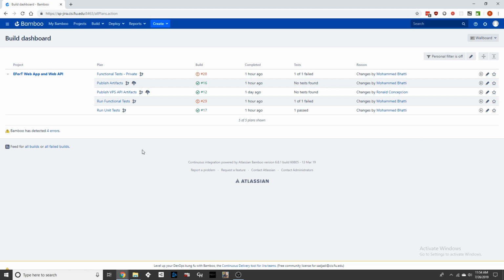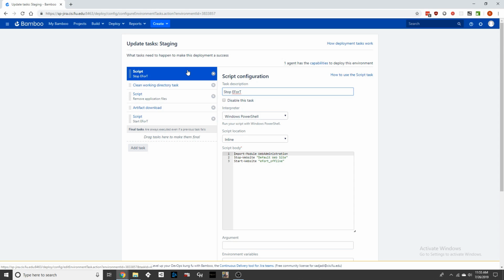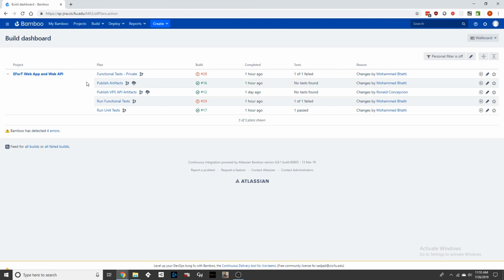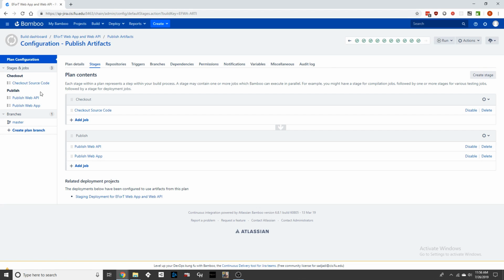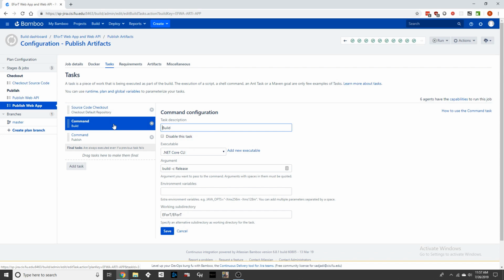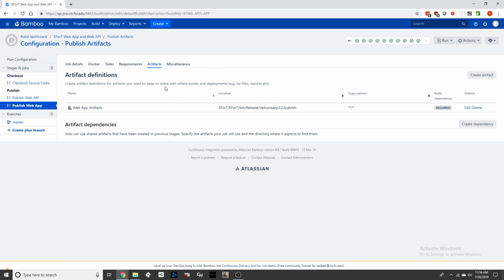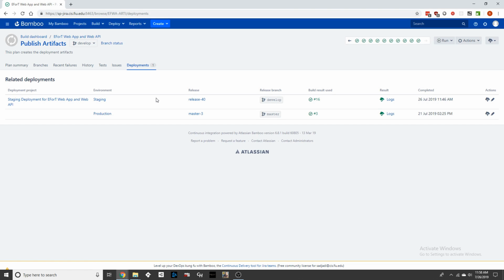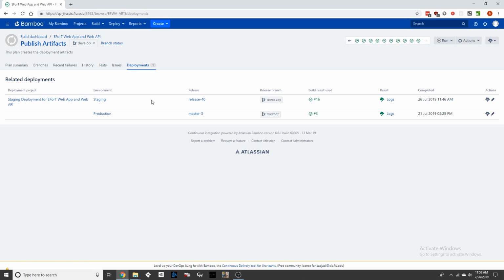Tutorial: How to Use Deployment Plans